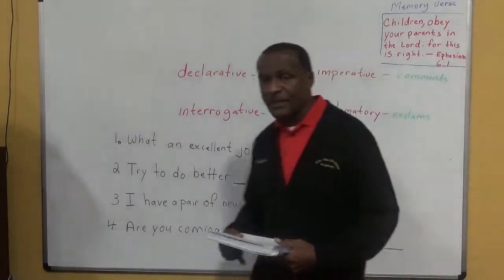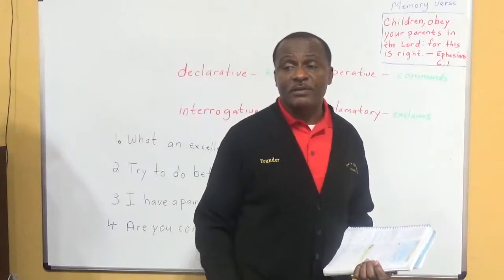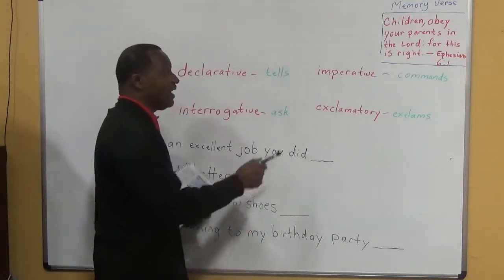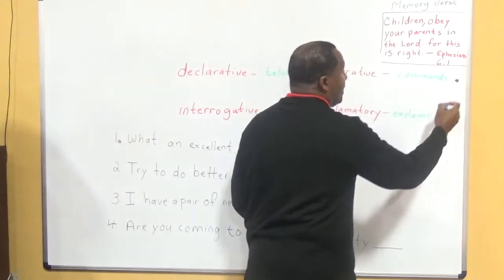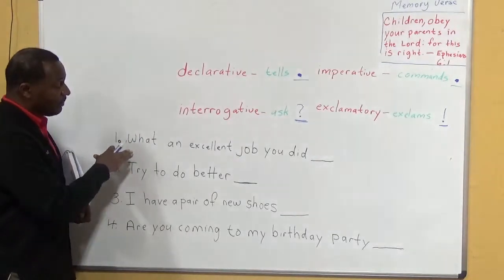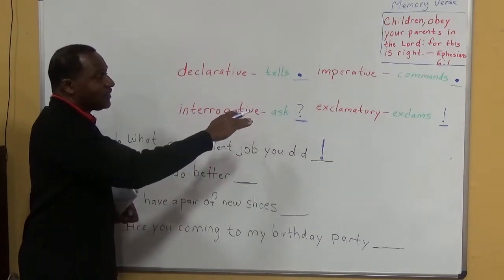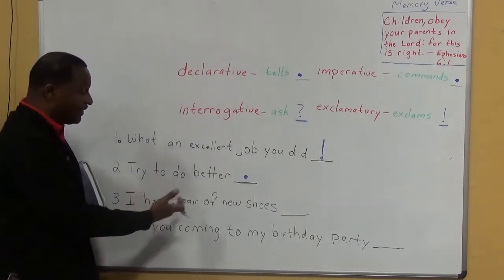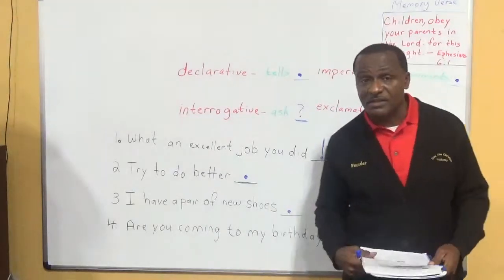Four Kinds of Sentences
Declarative, Interrogative, Imperative, and exclamatory